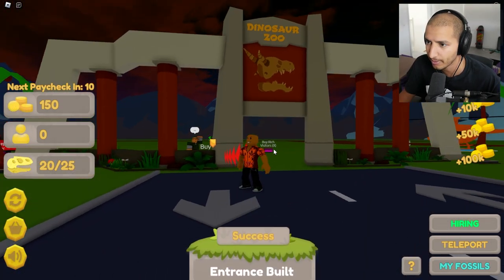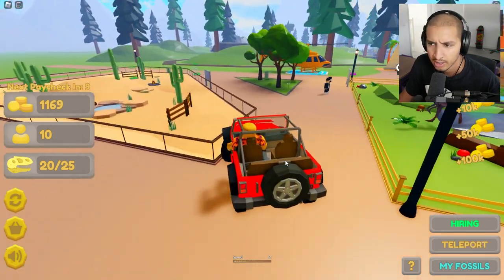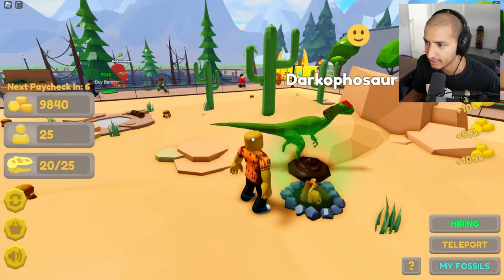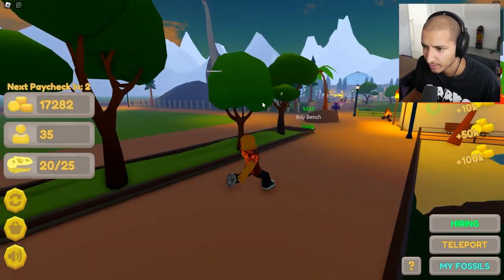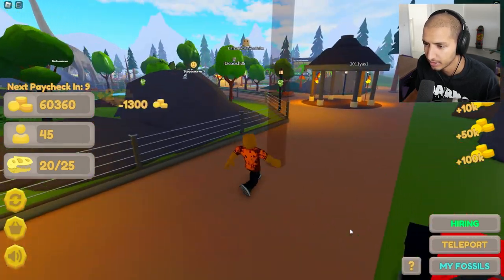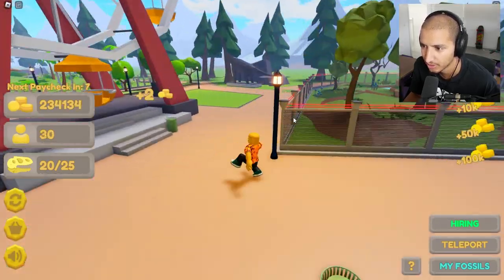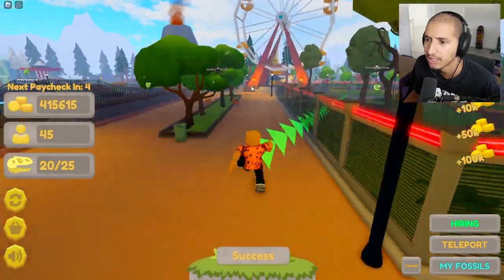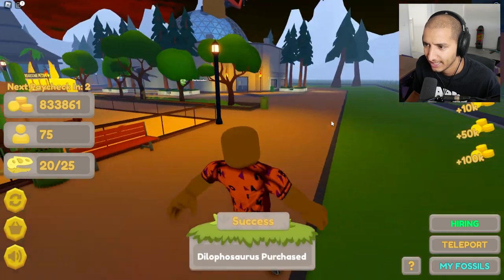Building The ULTIMATE JURASSIC WORLD TYCOON In ROBLOX!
Building The BIGGEST DINOSAUR ZOO TYCOON In Roblox Tycoon!